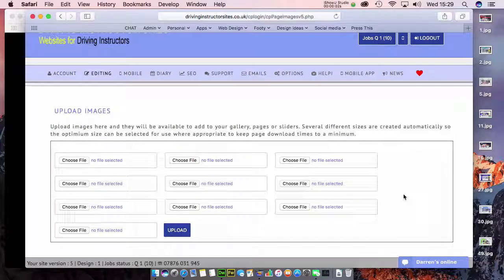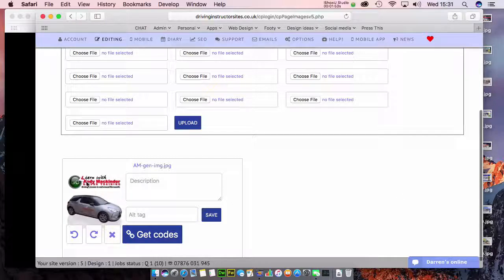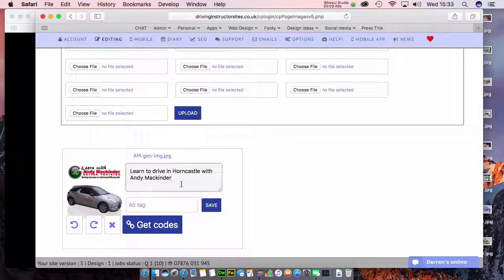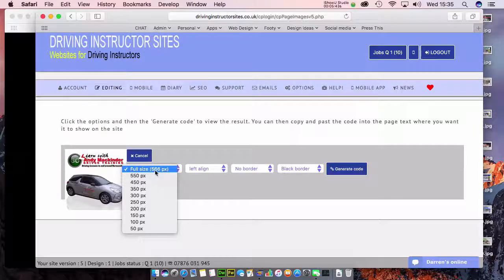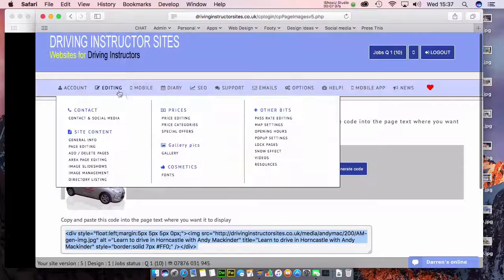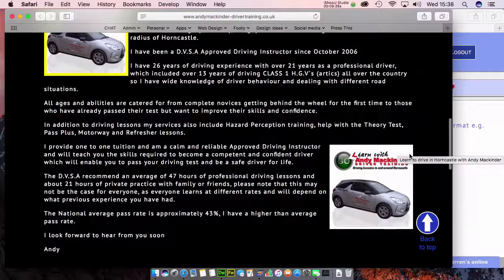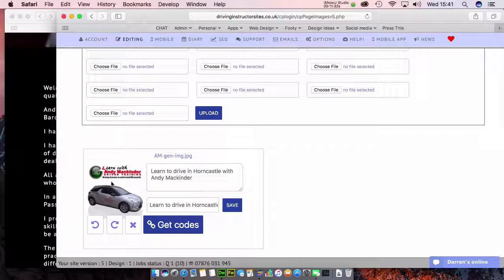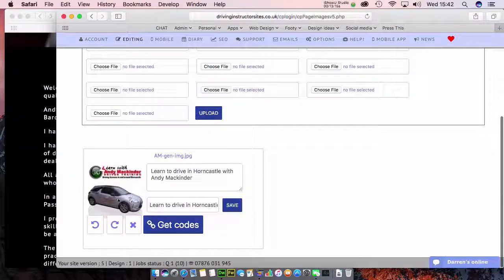Upload images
Control panel : upload images